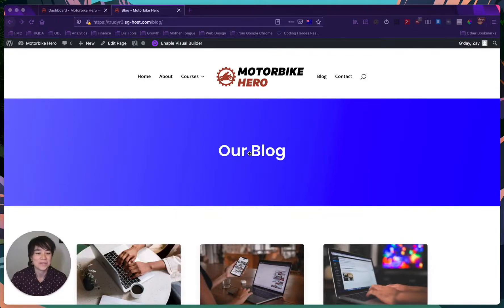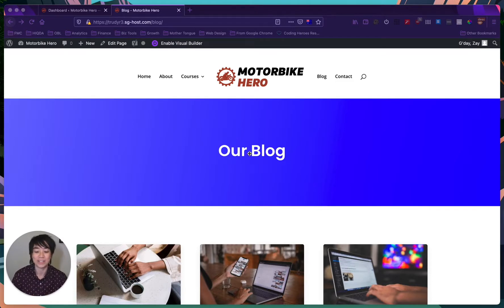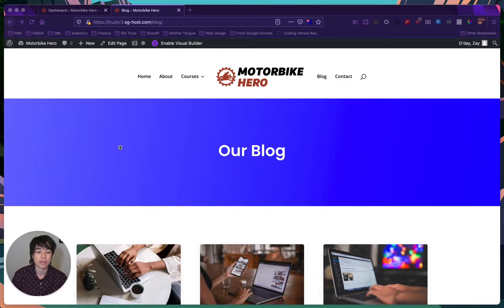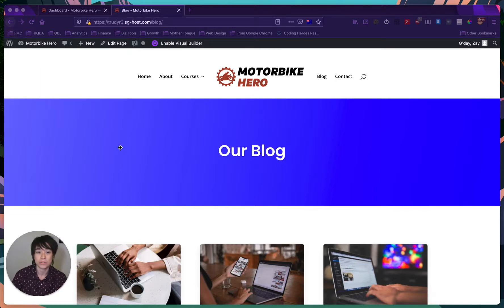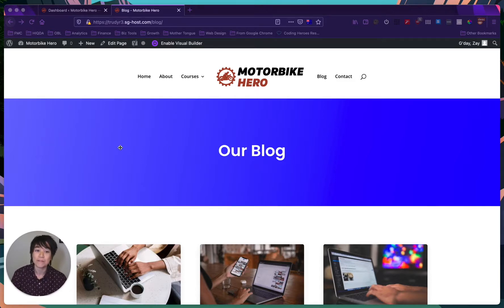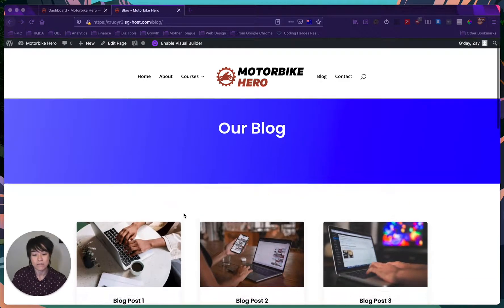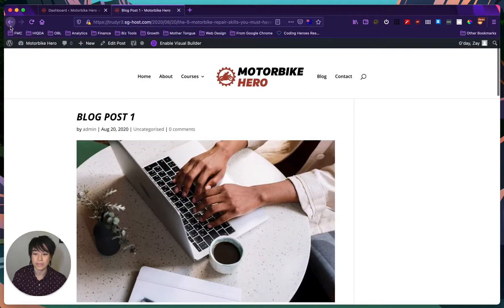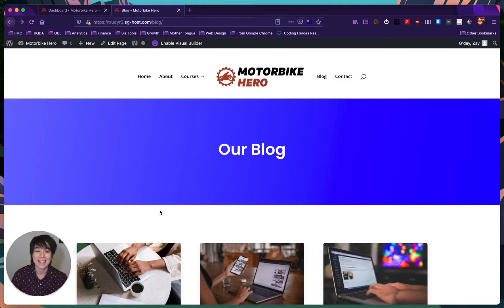Blogging Course Part 1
Learn how to write a blog using our simple, step-by-step process for people learning how-to blog  for the first time with these great tips from Zay Canters
1st of 8 videos

**Subtitles available on closed caption**

Topics covered:
↳ How to avoid pitfalls in creating a Blog.
↳ Creating a functioning Blog the first time.
↳ Step by step process on the above, and how it will benefit you

Whether you have a business idea in mind, or want help building one out, our Online Business Lift-Off program is here for you. Over the course of 12 weeks, we'll guide you step by step through the entire process, you've just got to be willing to take the plunge!